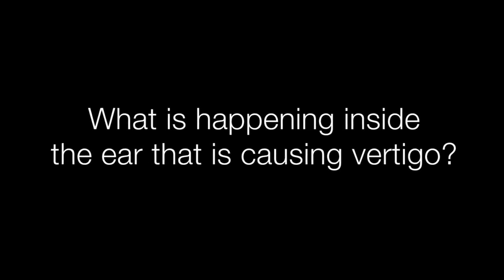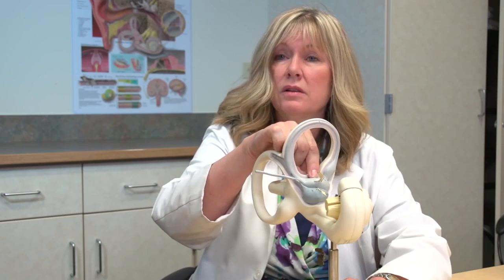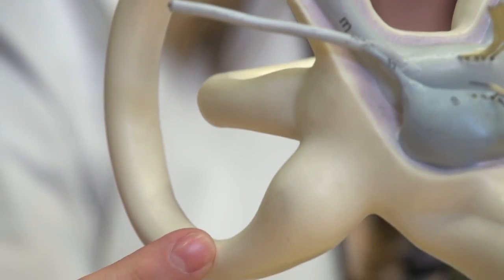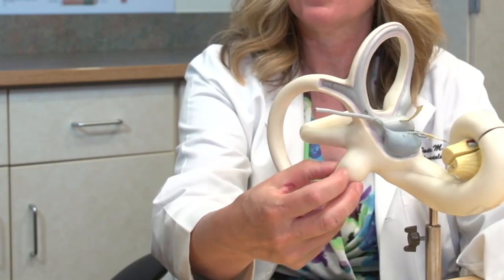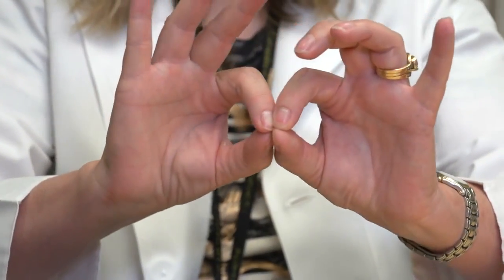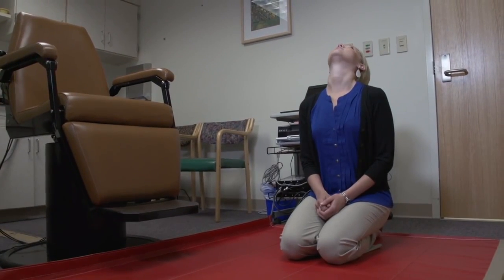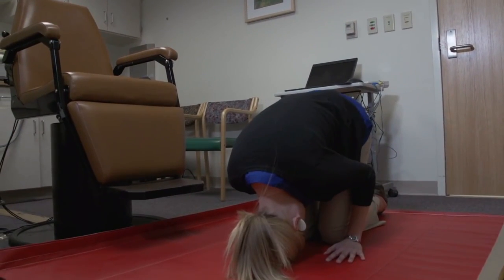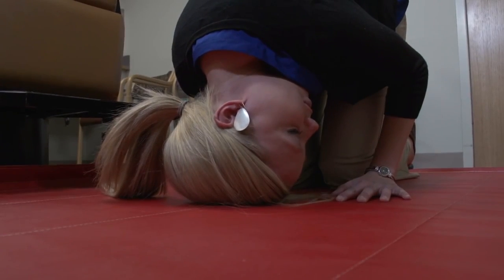New BPPV Treatment - Half Somersault Canalith Repositioning - Dr Carol Foster - 2012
Director of the Balance Laboratory, University of Colorado Hospital Carol A. Foster, MD has developed a new technique for the quick treatment of Benign paroxysmal positional vertigo, the process can be done by the patient without the need for assistance.

See her profile below and link to a review of her latest theory regarding the cause of Menieres disease.

Many thanks to Carol for her efforts and fresh approach to both the treatment and study of this most debilitating disease.